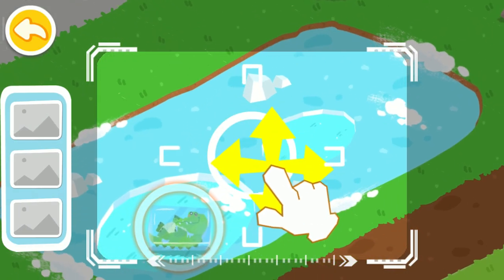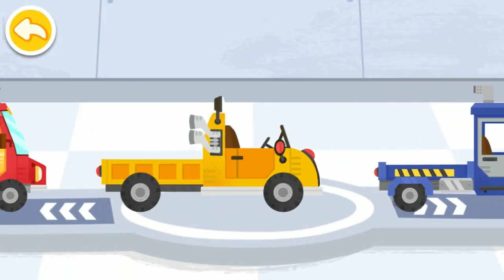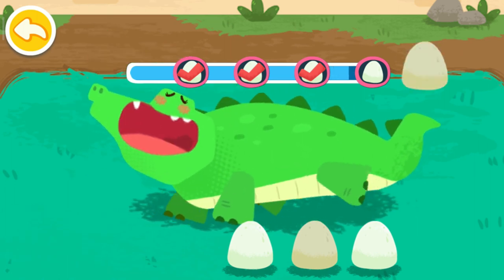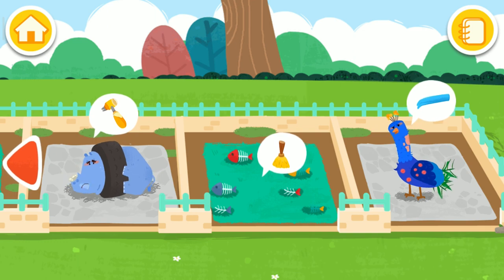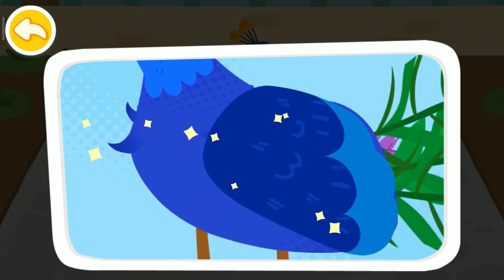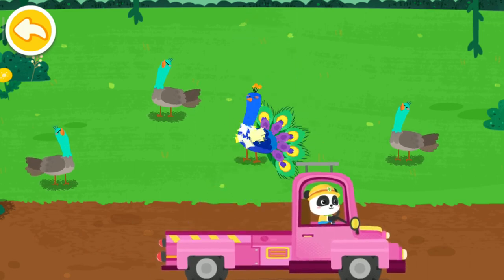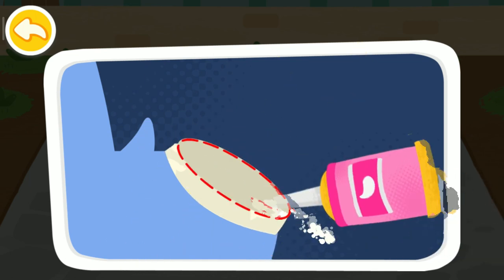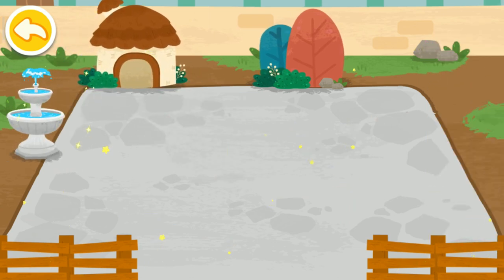Baby Panda Care for animals | We treat the Crocodile Peacock and Rhinoceros | BabyBus Gameplay Video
Little animals need your help! Let's find injured animals. Take care of them and give them treatment. Pick new homes for these animals and help decorate them!